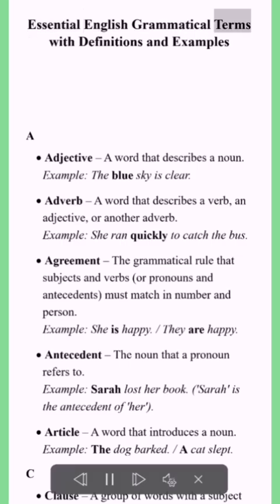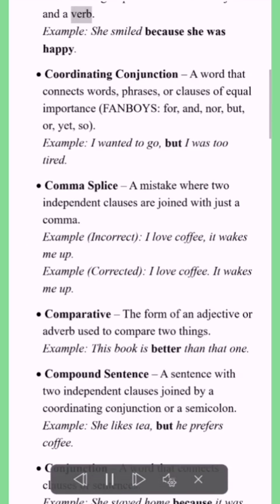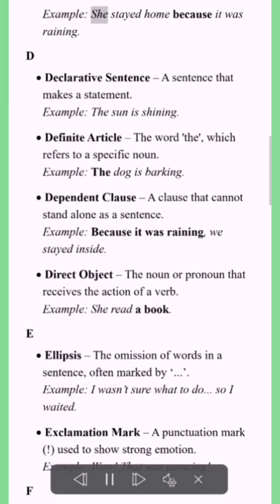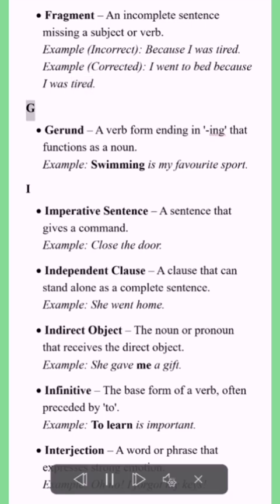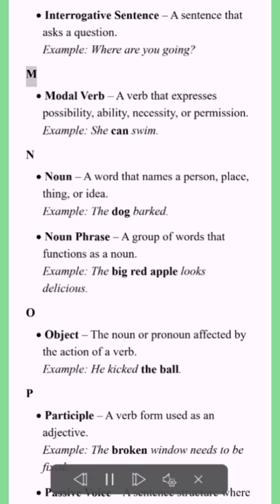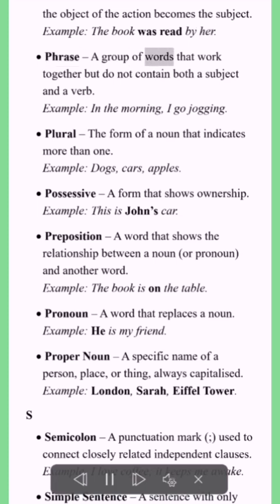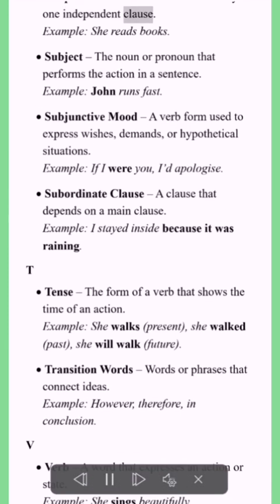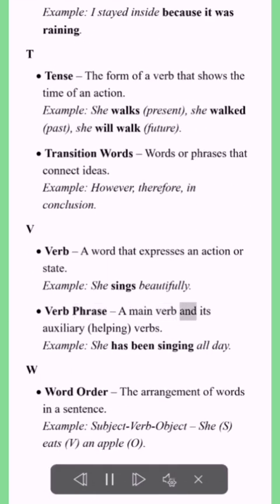The Ultimate A-Z Guide to English Grammatical Terms | Definitions & Examples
📚 Master English Grammar with Our Definitive A-Z Guide!
In this video, we break down the essential English grammatical terms from A to Z, complete with clear definitions and easy-to-understand examples. Whether you're a student, writer, or language enthusiast, this comprehensive guide will help you strengthen your grammar skills and boost your confidence in using the English language.

🔍 What You'll Learn:

Alphabetical list of key grammatical terms

Simple explanations for each term

Practical examples to apply in real-life situations

ESL learners improving their English

Writers refining their craft

Anyone looking to polish their grammar knowledge